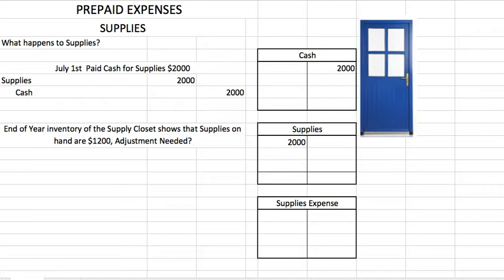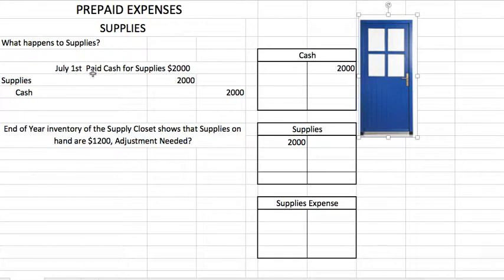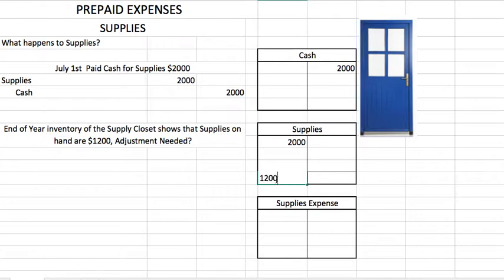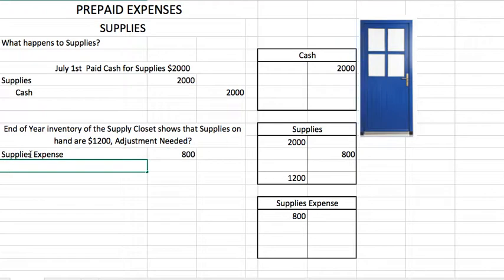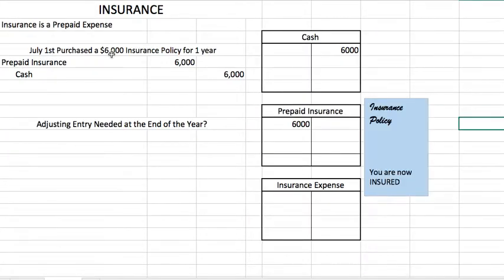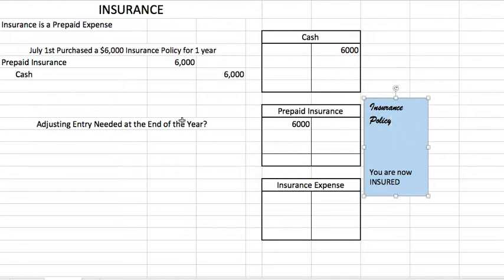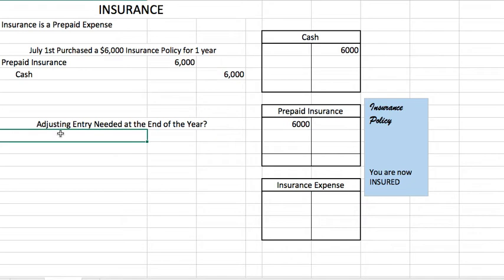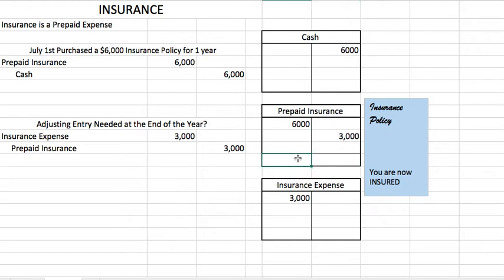Adjusting Entries 2: Prepaid Expenses: Supplies and Insurance